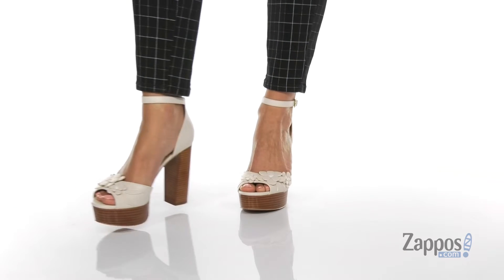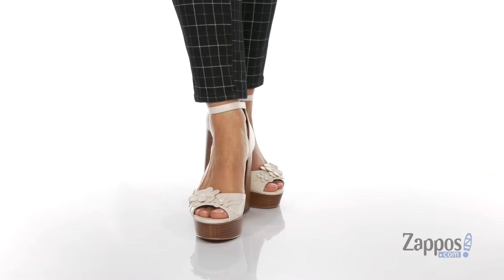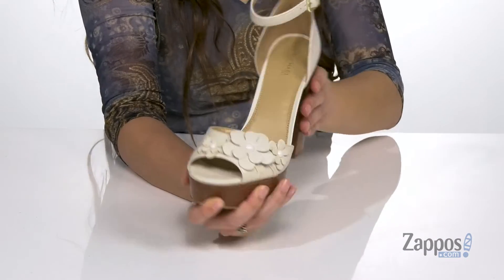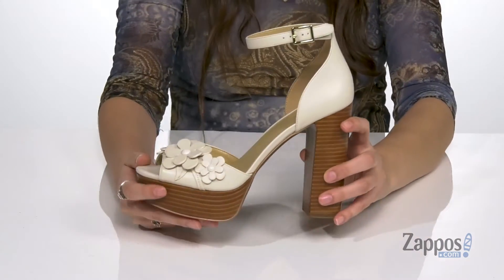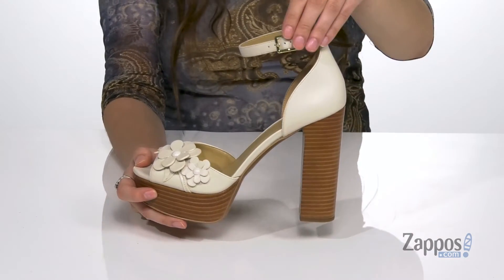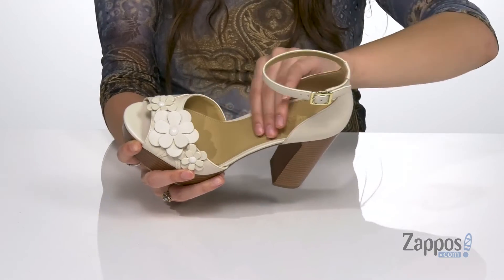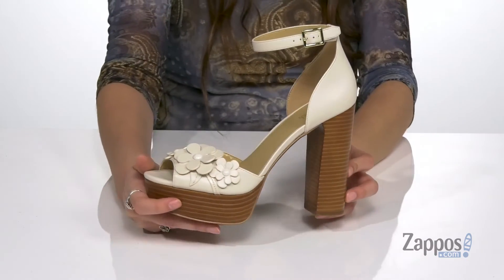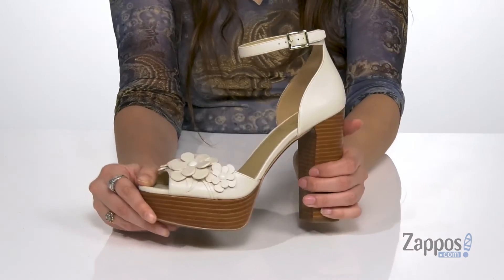MICHAEL Michael Kors Flora Platform SKU: 9369262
The MICHAEL Michael Kors&#174; Flora Platform sandal is a casual chic style that's perfect for everyday wear.  It's crafted from supple Vachetta leather, and is embellished with floral appliqu&#233;s for a feminine finish.
Open toe.
Adjustable ankle strap with buckle closure.
Synthetic lining.
Lightly padded footbed.
Stacked heel.
Rubber sole.
Imported.